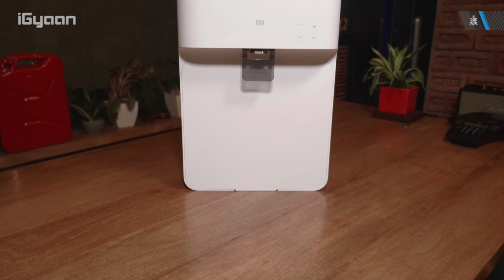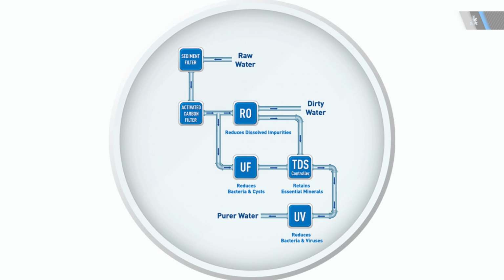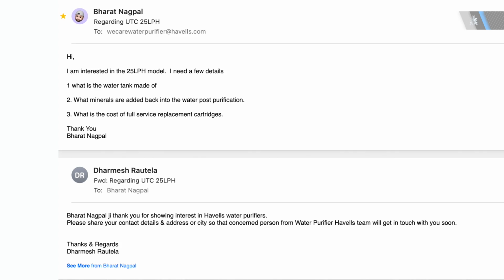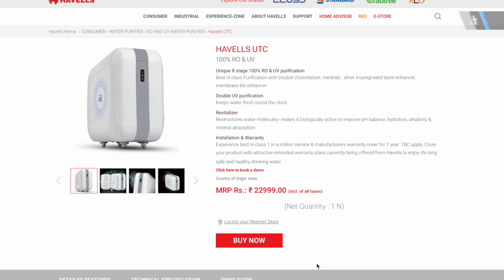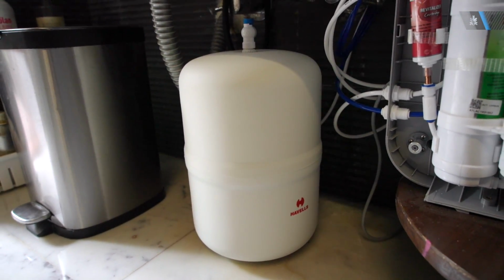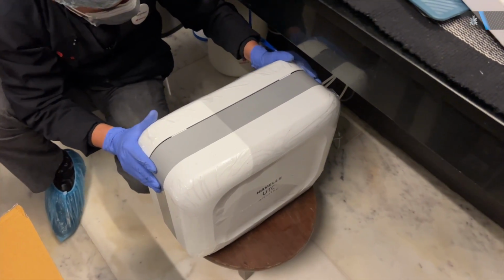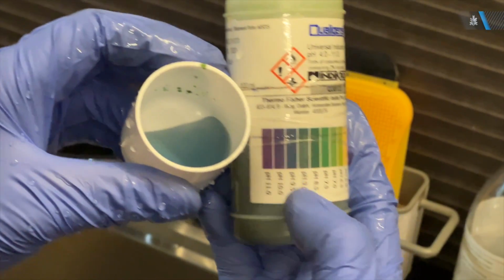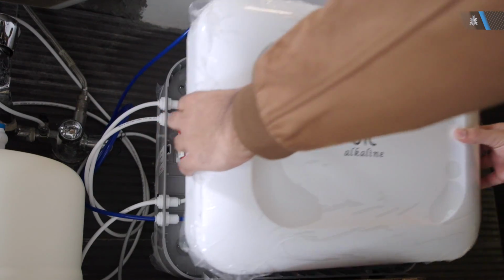The Best Alkaline Water Purifier For Us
We wanted to replace the water purifier in our office. and we went through the process of looking for the perfect water purifier that we could find in Delhi, India. We wanted an under the counter RO water purifier that had an 8 step filtration, which included UV and Mineral cartridges. Here is the RO ater purifier we finally picked
Water Purifier
Our SS faucet